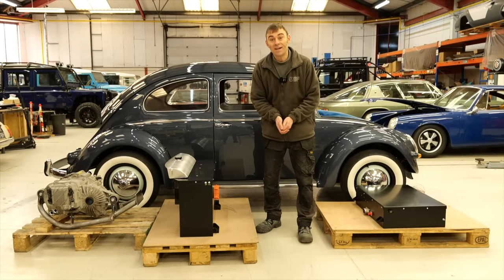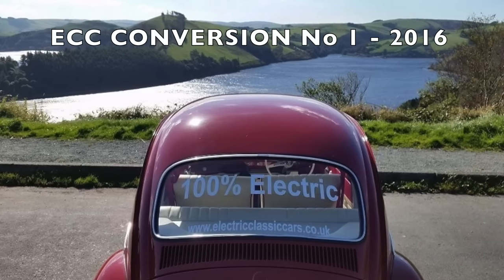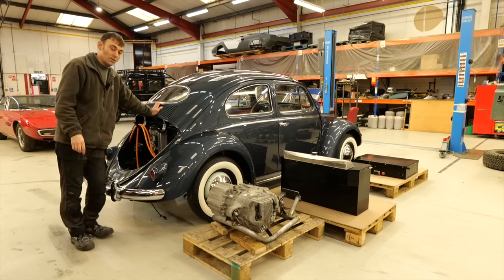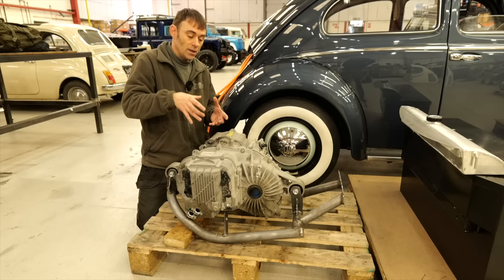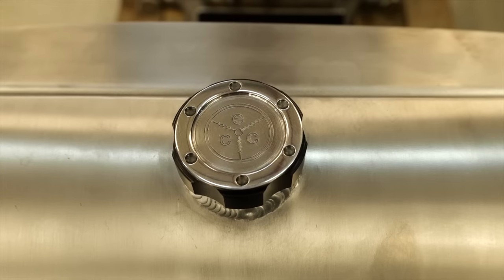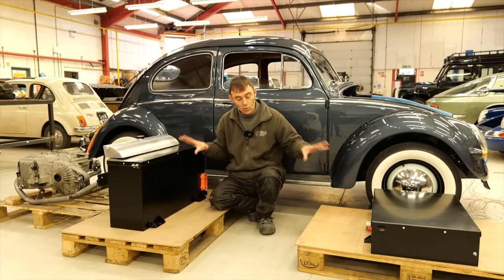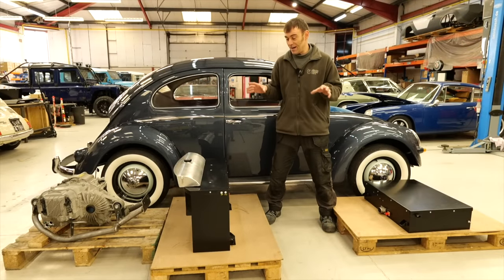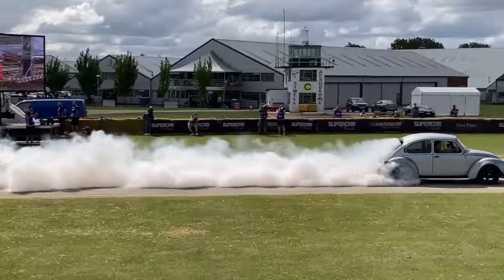Electric VW Beetle - Bolt-in kit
In this episode we run through our bolt-in electric conversion kit for the VW Beetle. Whether it's an early oval with swingaxle rear suspension or a late 1303s with McPherson struts at the front and IRS at the back we have a way of converting that old Volkswagen Beetle to electric.

On the IRS models we use a Tesla small rear drive unit, whereas on the swingaxle versions we use a Netgain Hyper 9 motor.